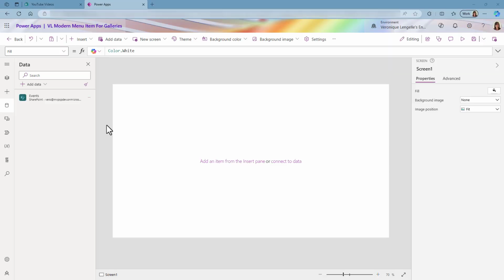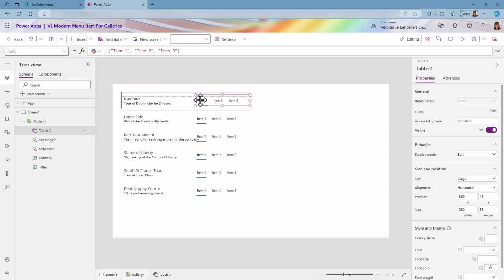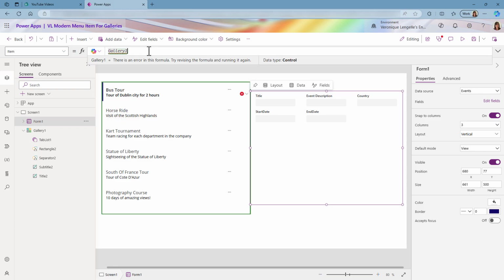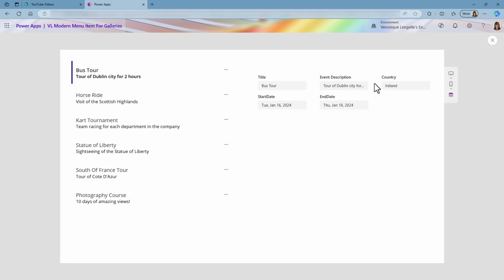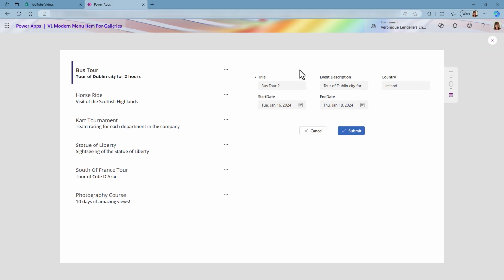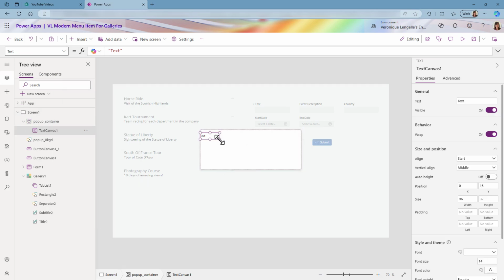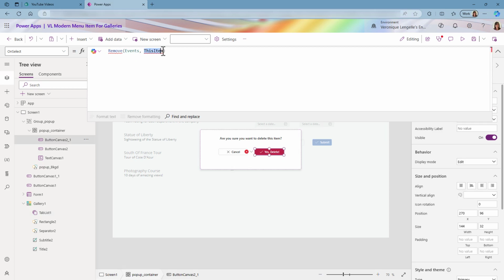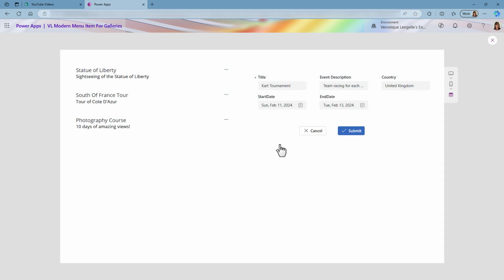Create MODERN menus for your GALLERY ITEMS in PowerApps!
STOP using the ugly arrow or add buttons to view or edit your gallery items! There's a BETTER, CLEANER, and MODERN way to do it...

In this video, I'll show how to connect a modern control to the actions your want to perform, and we'll also add a quick popup (dialog box) for good measure 😉